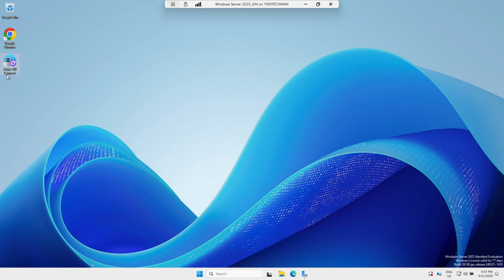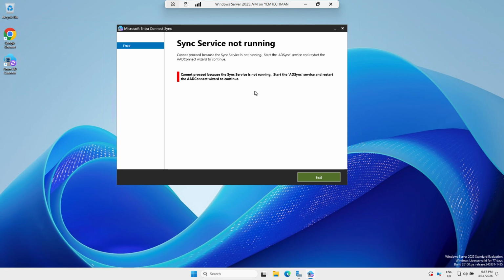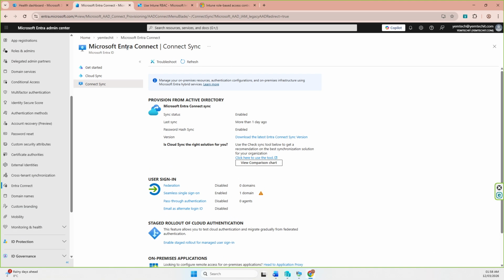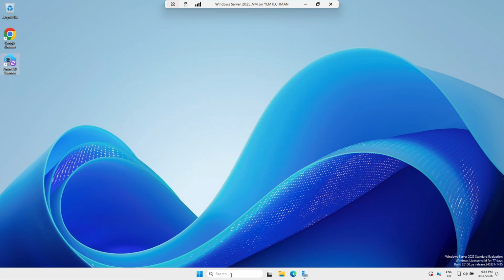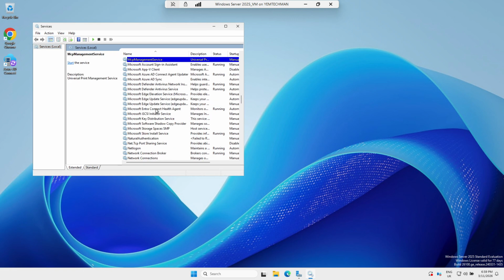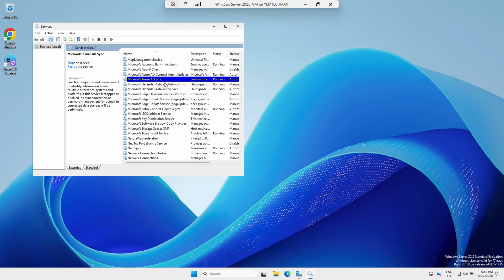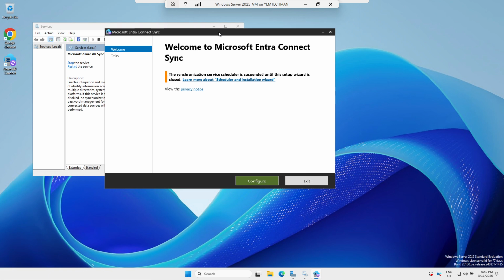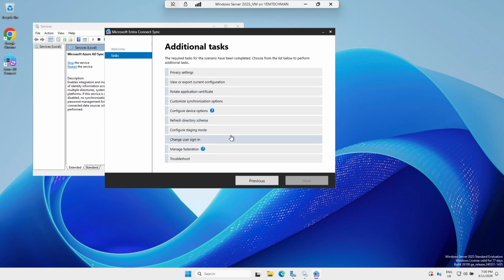Microsoft Entra Cloud Sync Service NOT Running - Quick Troubleshooting